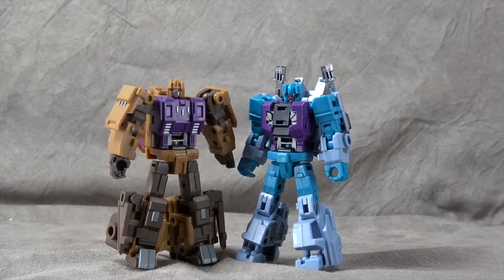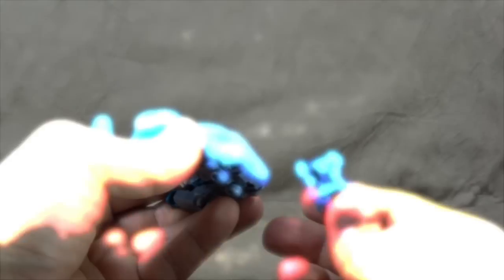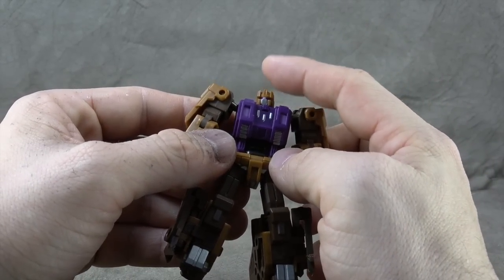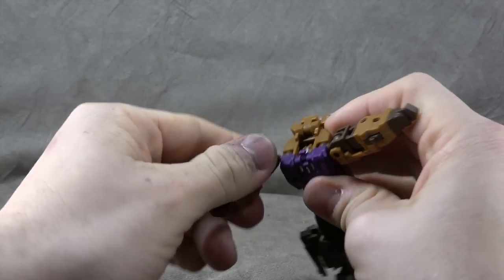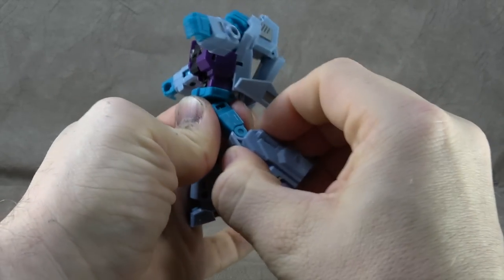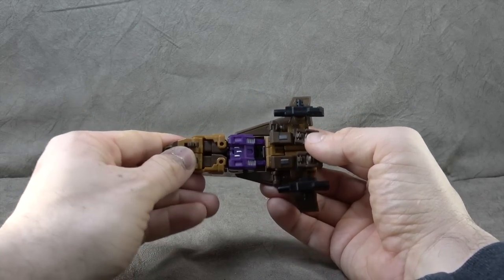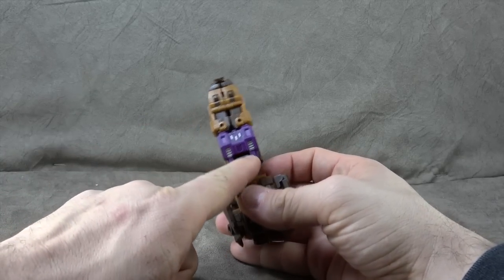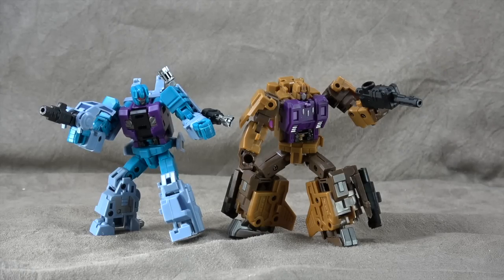Iron Factory War Giant Blasters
This is a review of Iron Factory War Giant Blasters .  where we take a look at the figure, accessories, and talk about cans of peas.

Thanks Again!!!